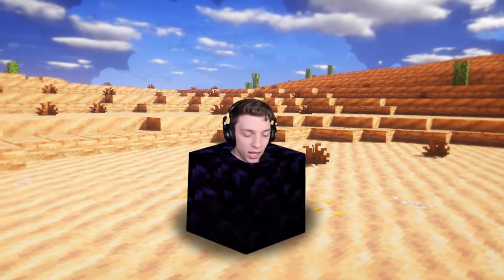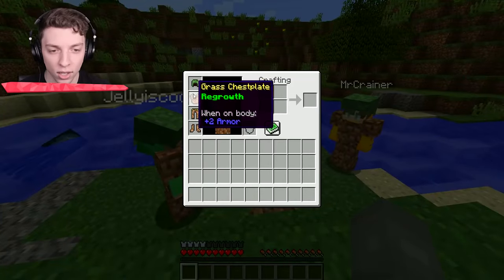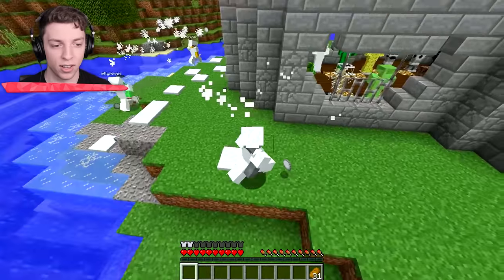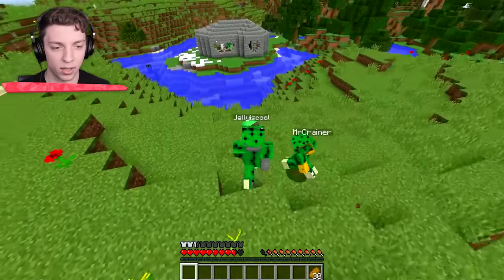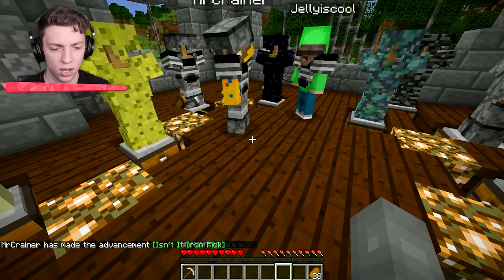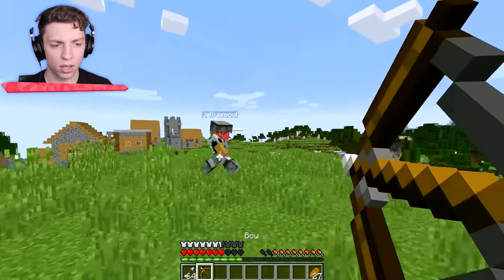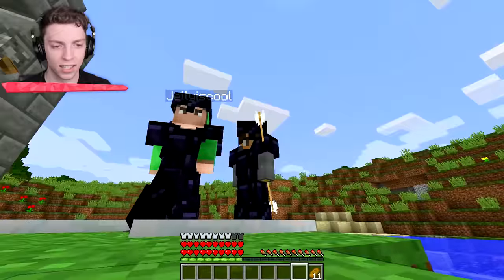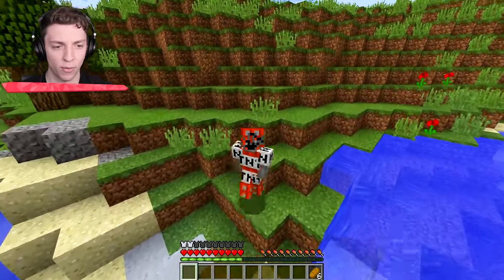MINECRAFT But ANY BLOCK = ARMOR (special powers)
We're checking out the Minecraft More Armor mod!

👬 MY FRIENDS!